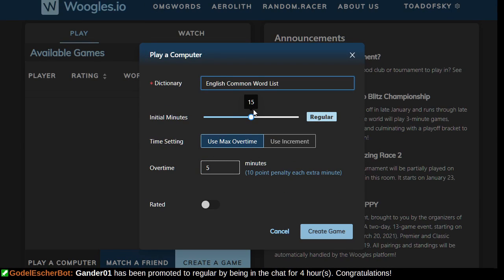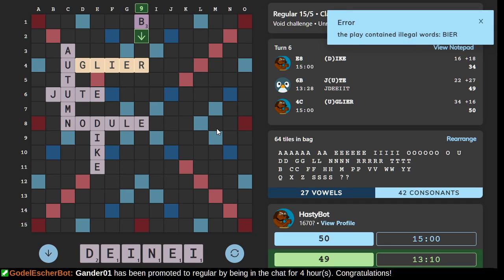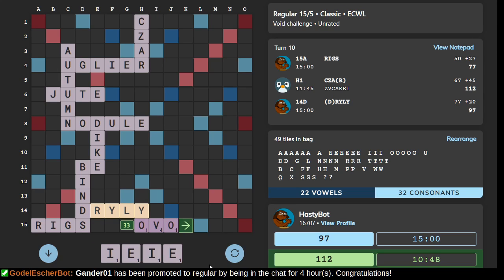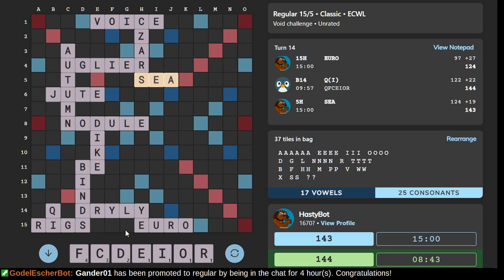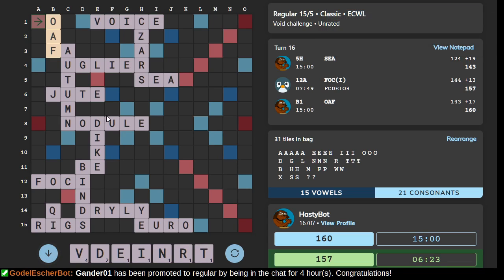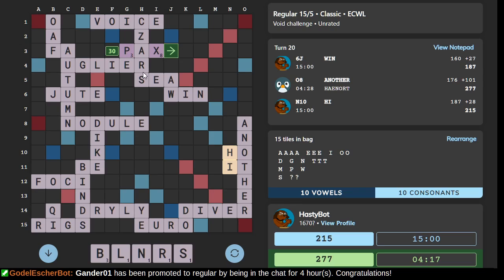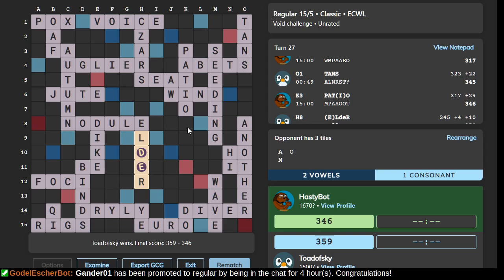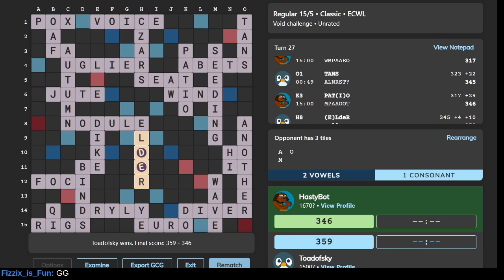ECWL HastyBot Duel on Woogles.io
HastyBot does not plan ahead. Using a dictionary containing only common English words, and a lot of luck, can I have any chance against it?